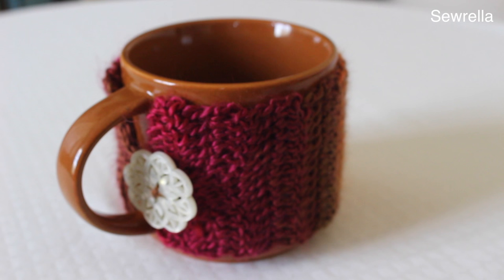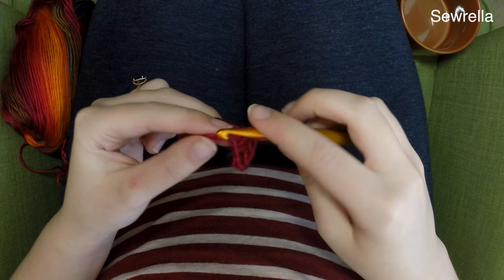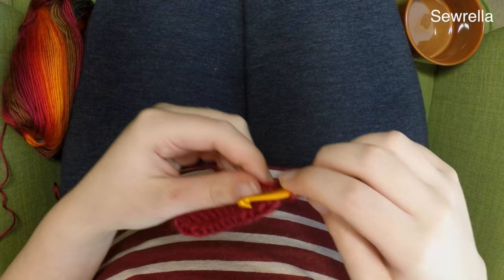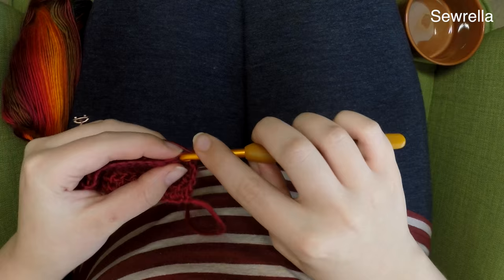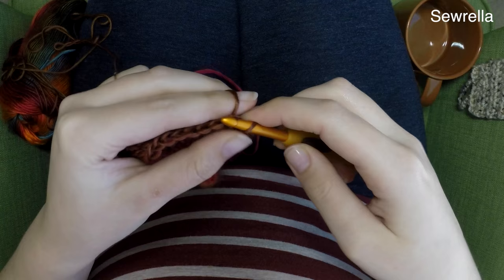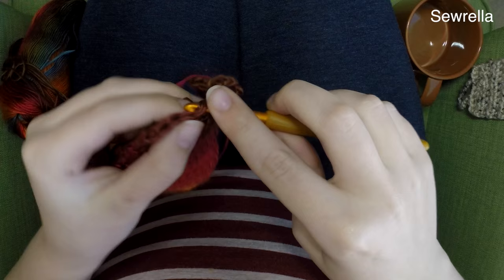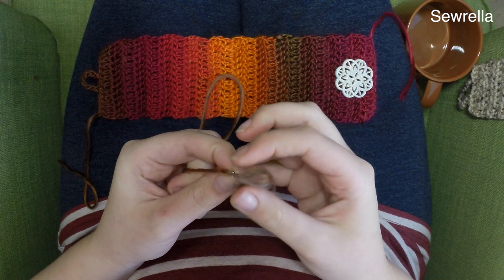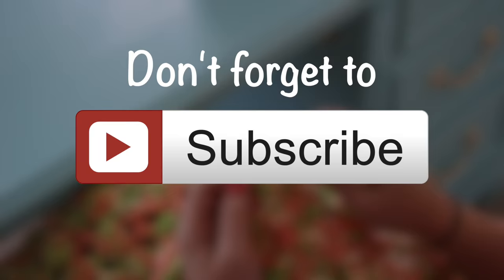Crochet Mug Warmer/Cozy Tutorial for ANY MUG! | Sewrella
In this video you'll learn to make this beginner friendly mug cozy that will fit ANY MUG! In the video I give directions for adjusting this pattern to custom fit any mug that needs some extra cuddliness. I hope you guys love it! Grab some coffee and stay a while ♡